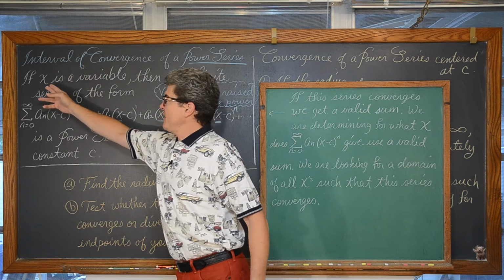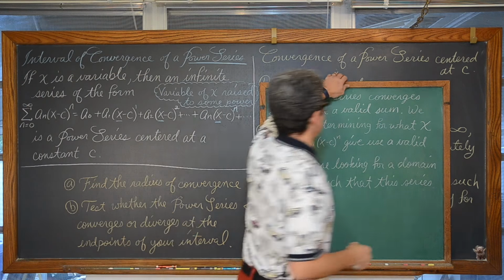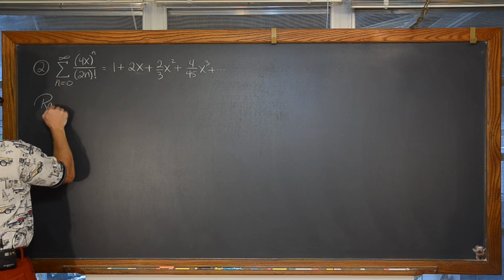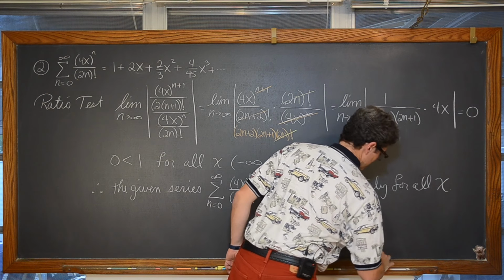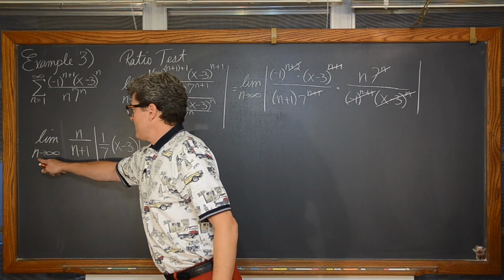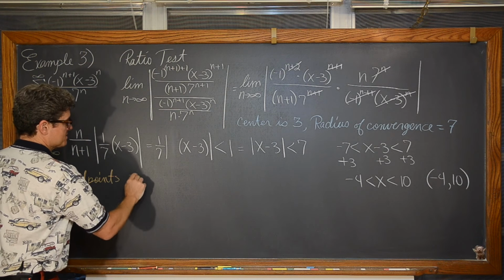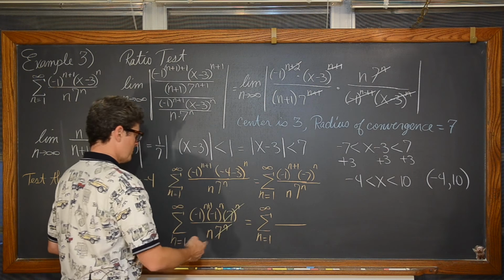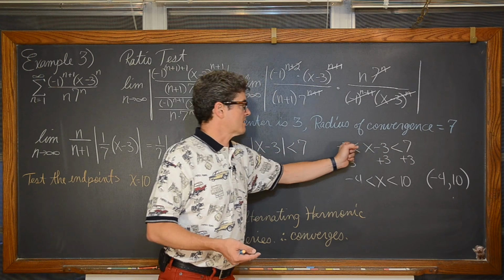Interval of Convergence of Power Series READ DESCRIPTION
I cut the first example because of a copy error. Correct lesson with all 3 examples is I work through 2 examples of finding Intervals of Convergence of Power Series.